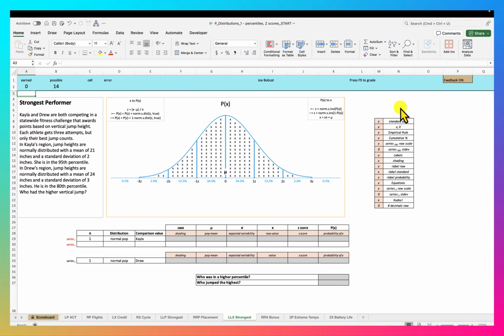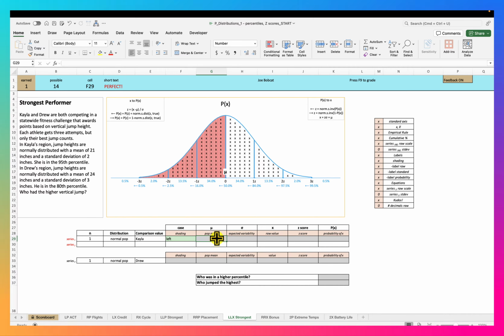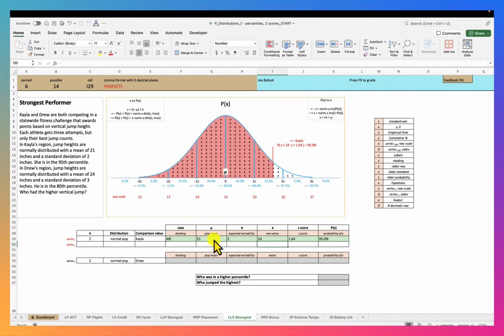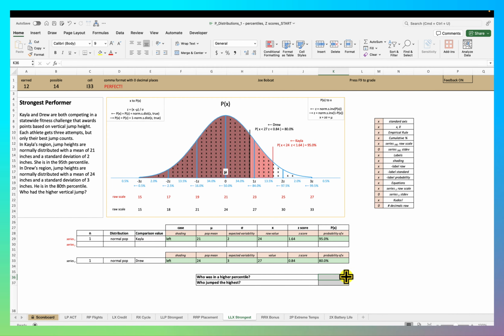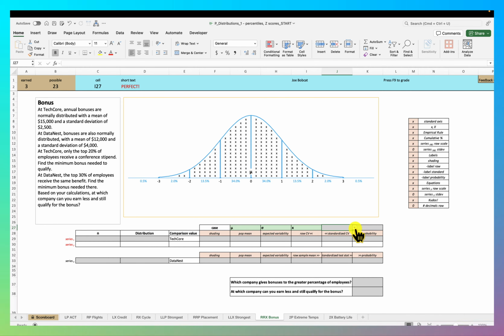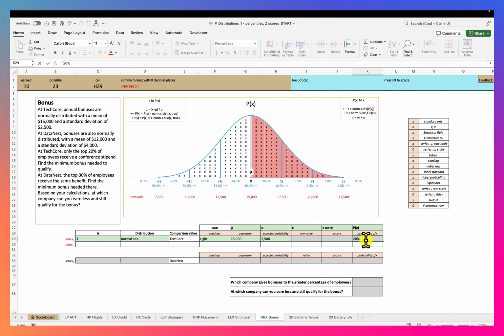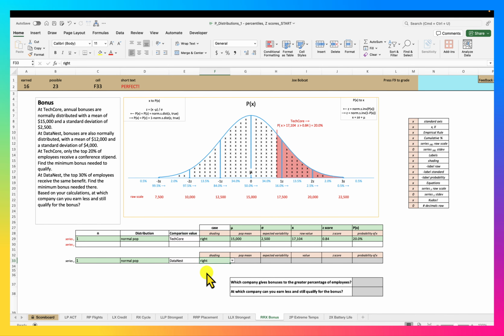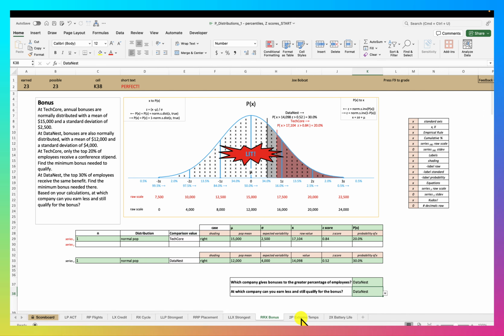P Distributions 1a